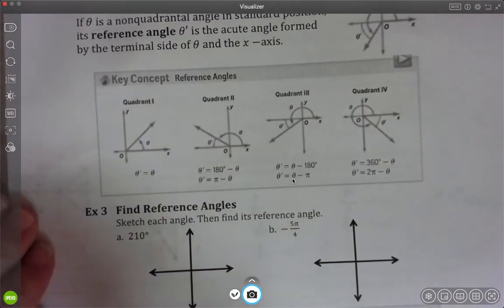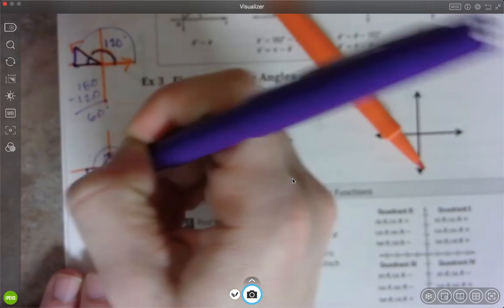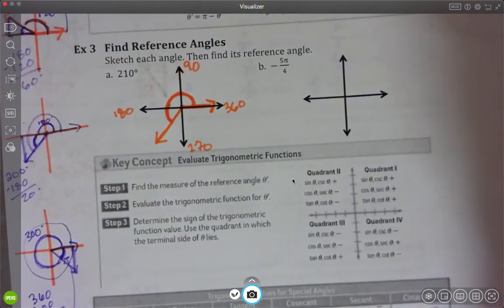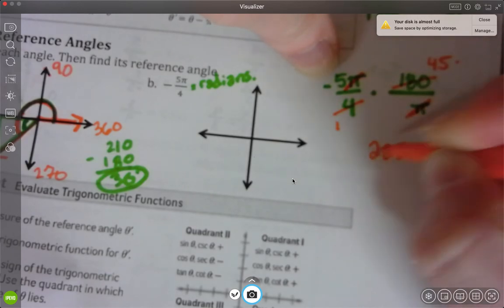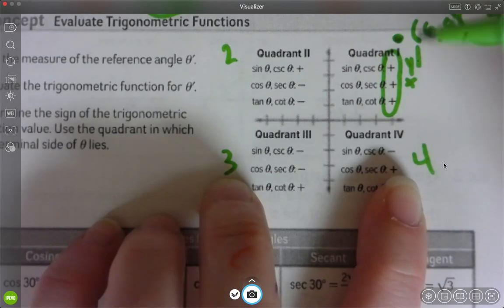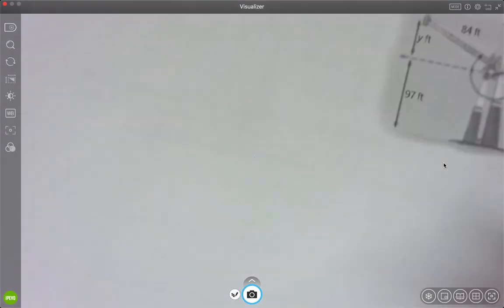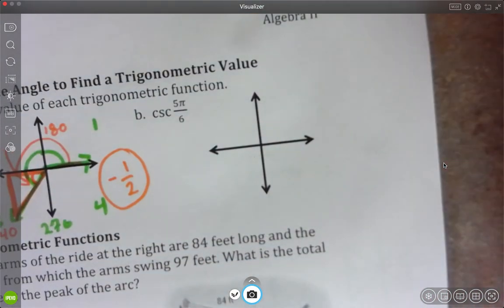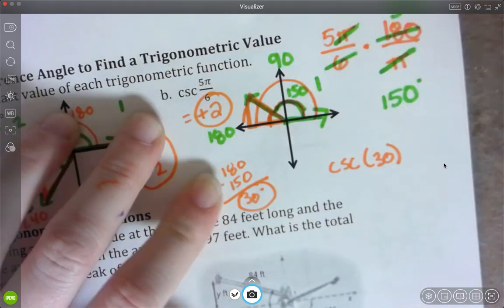ALG II 9 3 PART B